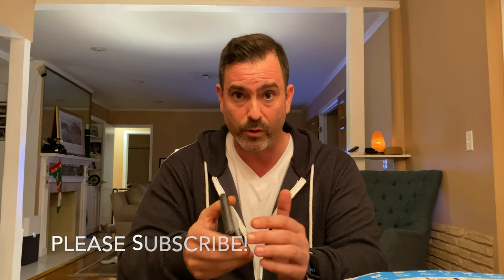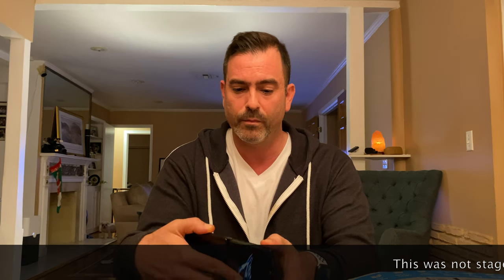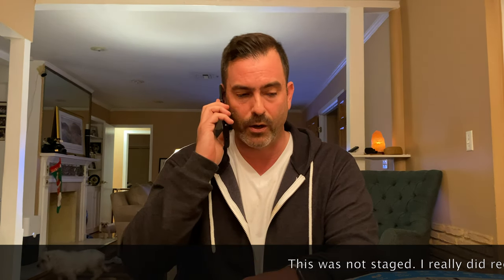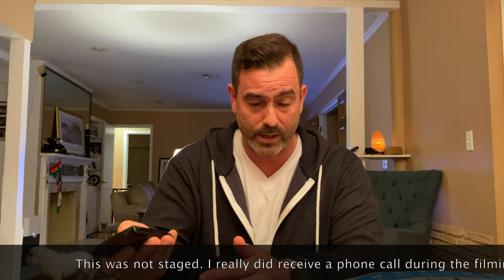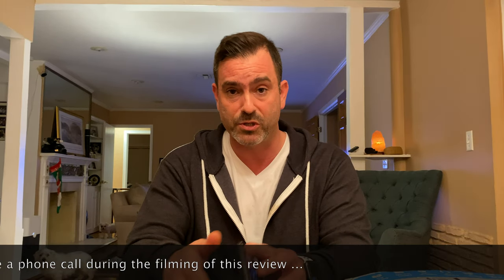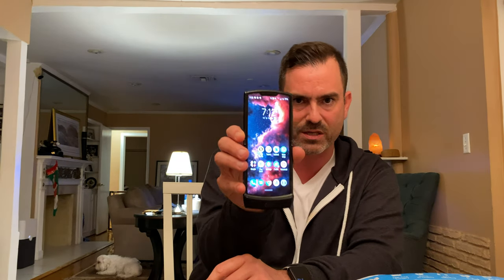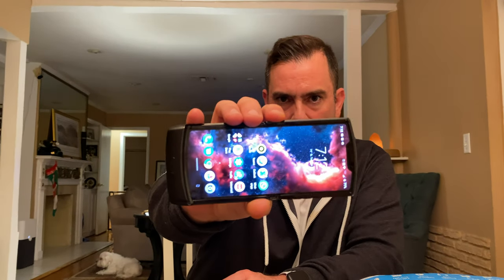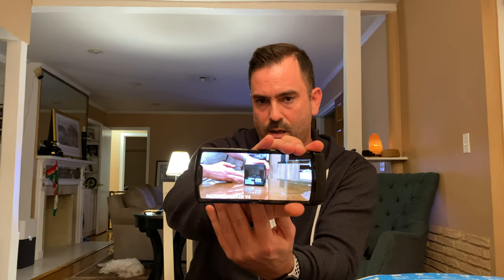RAZR Hinge - Does it really make a noise?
I review the recent negative reviews on the RAZR with an in-depth look at key, controversial features, and functions.